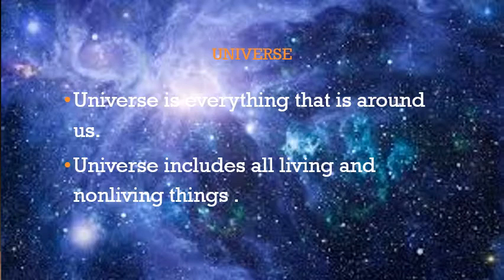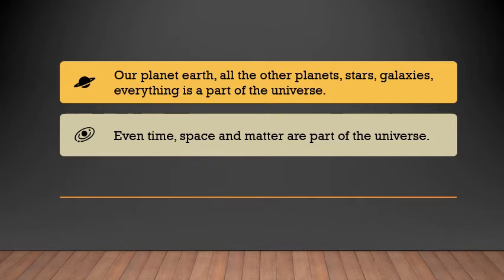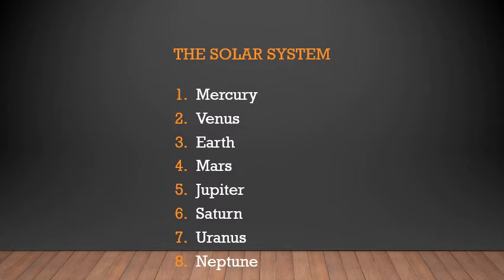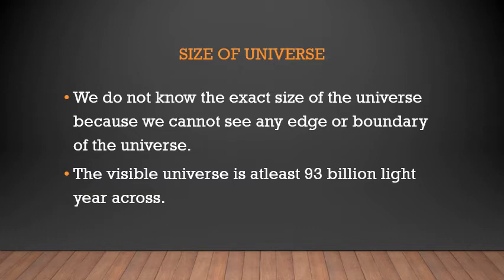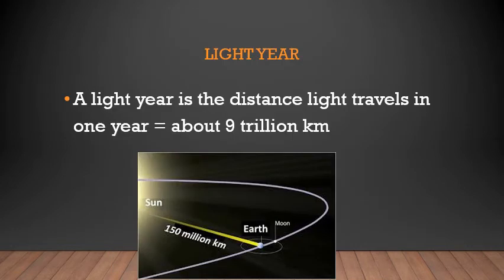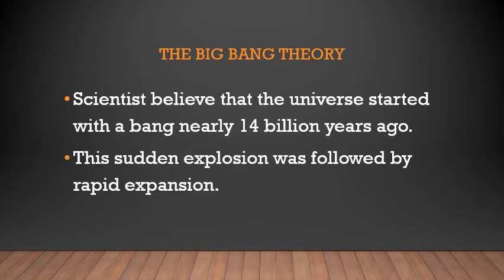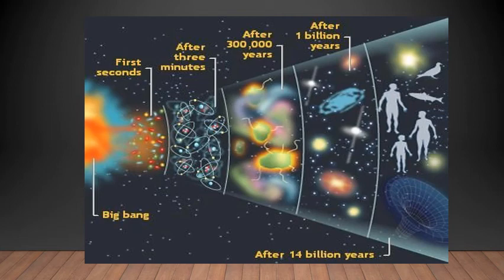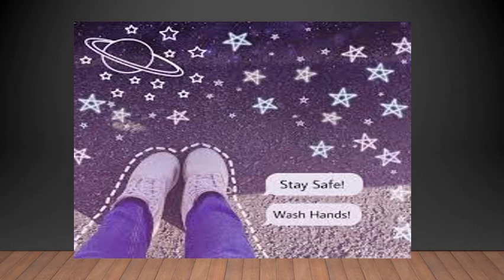3RD STANDARD/ GENERAL SCIENCE/ CHAPTER 7/ GOING INTO SPACE /VIDEO 16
3RD STANDARD/ GENERAL SCIENCE/ CHAPTER 7/ GOING INTO SPACE /VIDEO 16